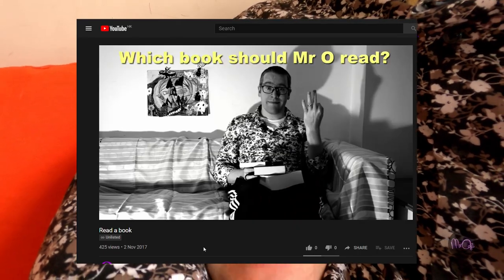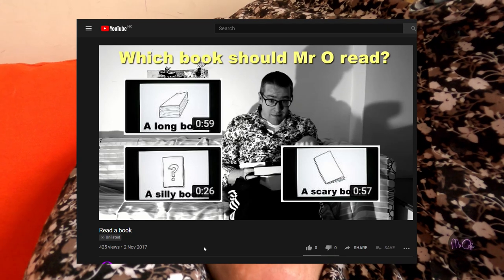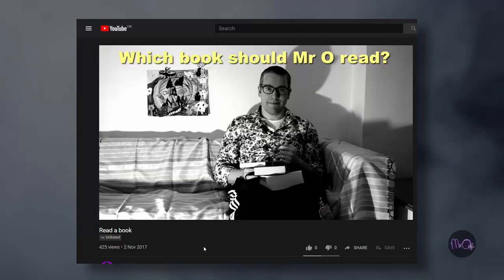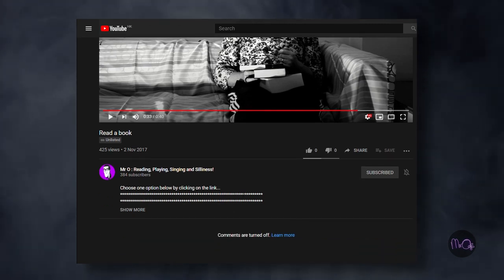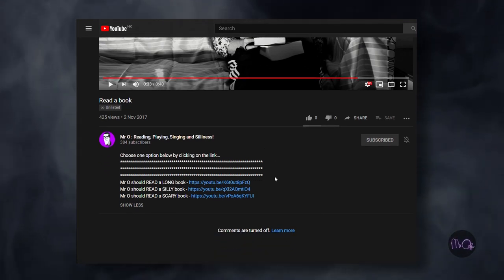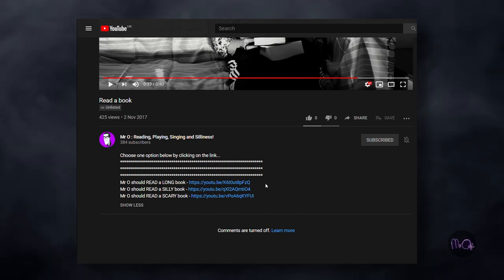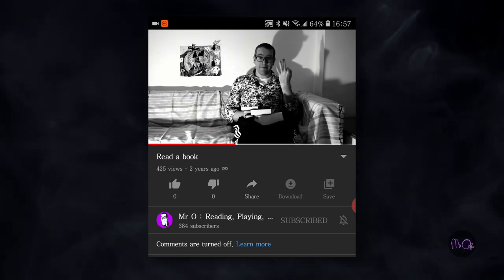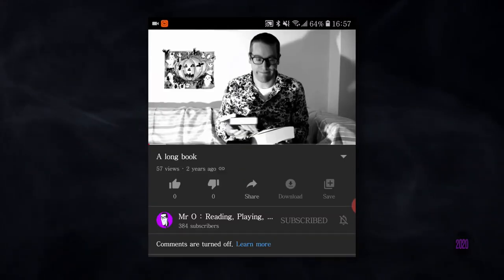My HALLOWE'EN Game is BACK! [SCARY] // Mr O // Learning English